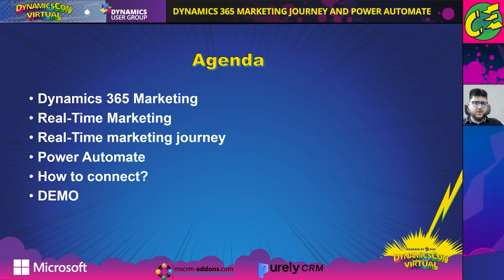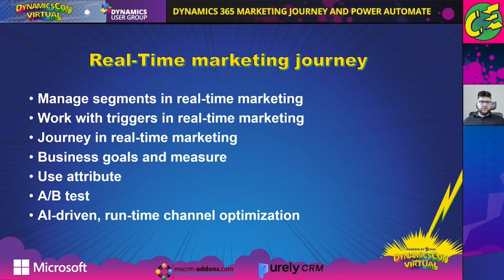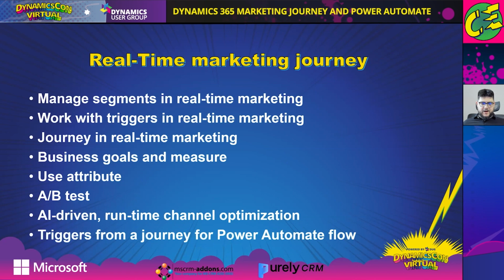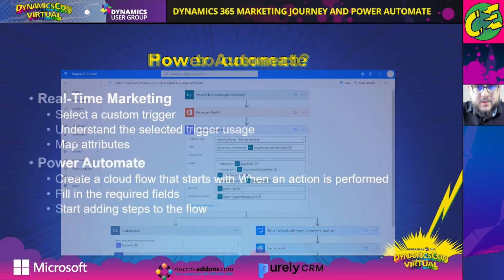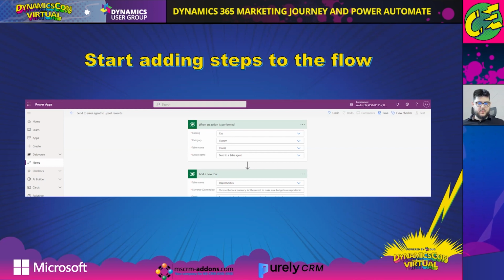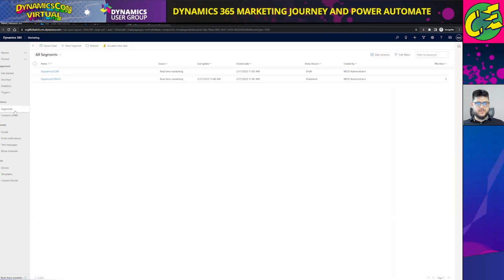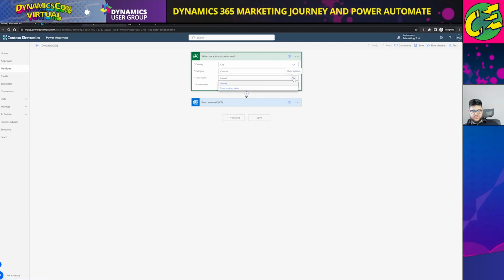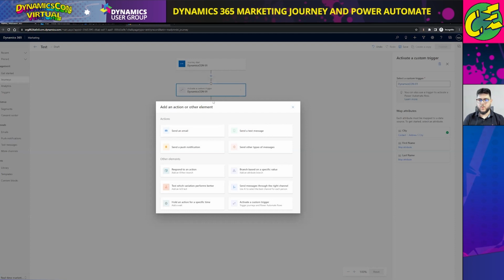Dynamics 365 Marketing Journey and Power Automate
Presenter(s): Marko Totovic
Session Description: Real-Time Marketing is one of the greatest features that Dynamics 365 Marketing has to offer. And creating Journeys has never been easier, but what if we need to create some extra steps which we don’t have in Marketing? How can we solve it?
It is becoming easier to use Power Automate in real-time Marketing Journeys.
In this session, I will show you how you can use all power of Power Automate integration for Real-Time Marketing Journeys.